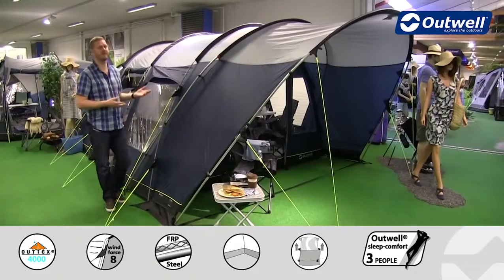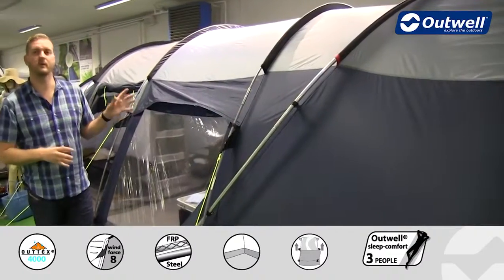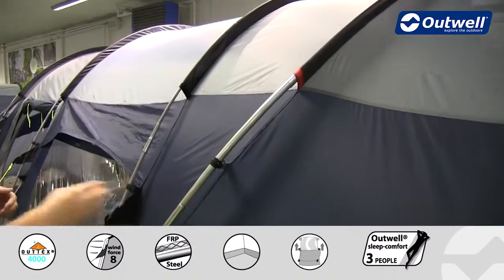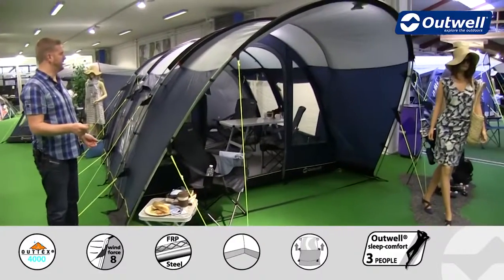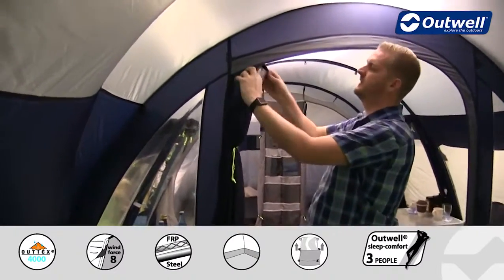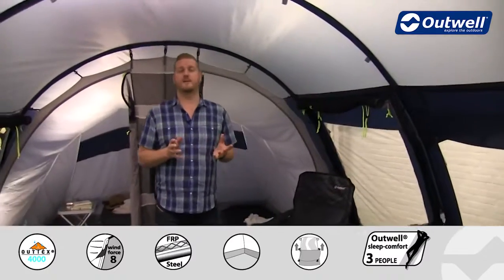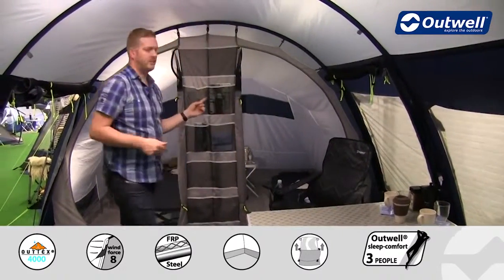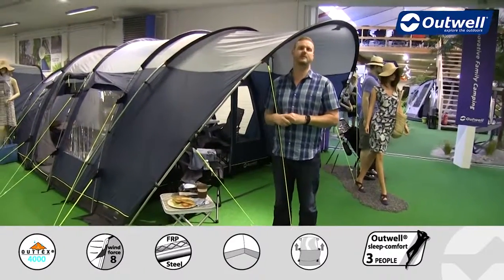Vidéo de présentation tente Outwell Denver 4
Tente Outwell Denver 4

La toile de tente Outwell Denver 4 est une tente polyester composée de 2 chambres pouvant accueillir 4 personnes.

Outwell a élargi sa gamme de tentes familiales dans sa collection Privilege. Une toile superbe bleue pétrole 3000 mm, une armature fibre de verre pour la légèreté, rien ne change concernant les caractéristiques de série de la gamme à part ses nouveaux modèles. Découvrez la tente familiale Denver 4 d'Outwell.